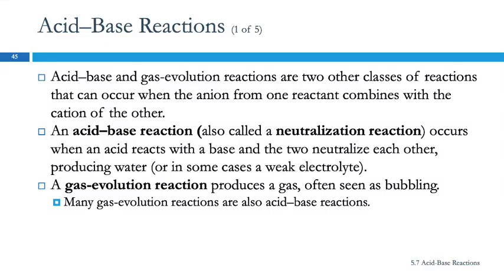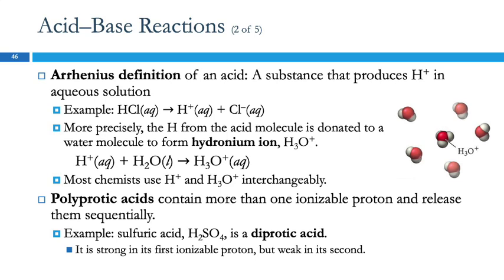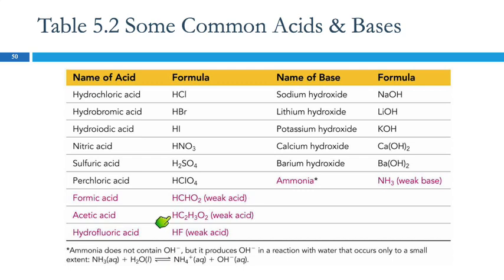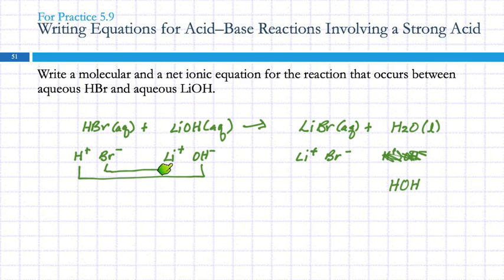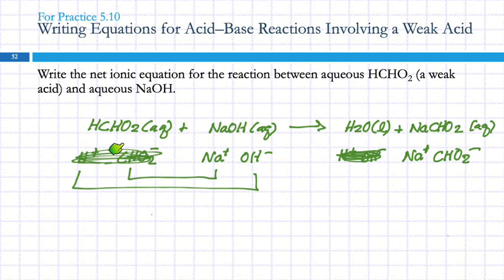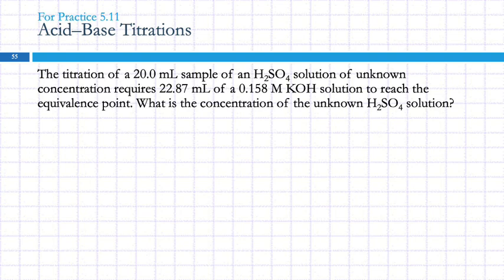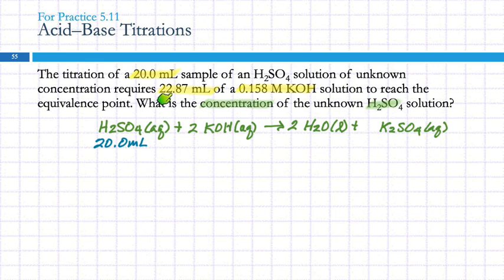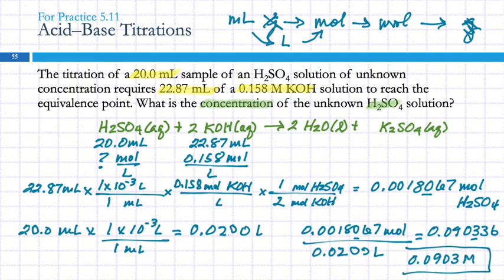5.7 Acid-Base Reactions